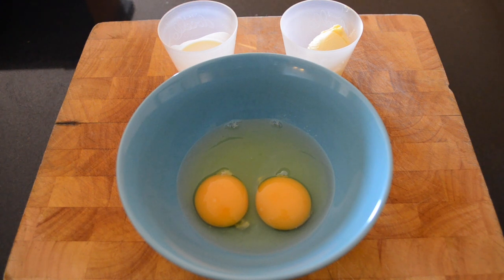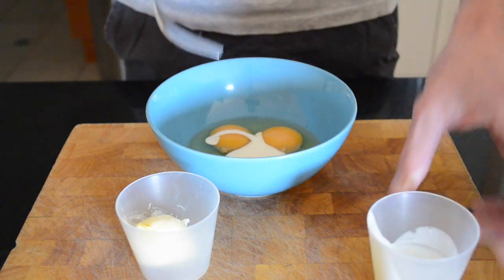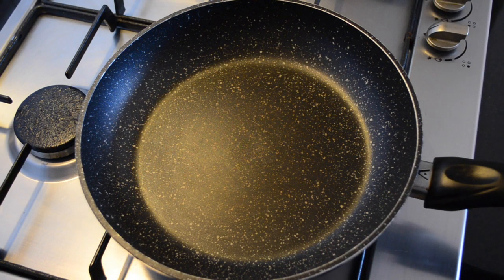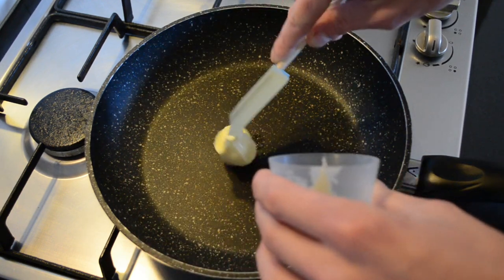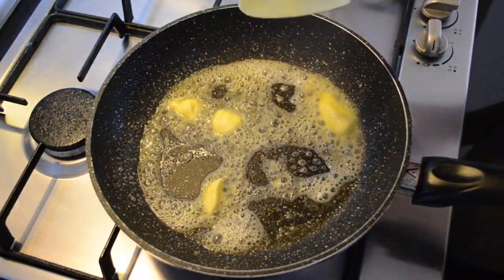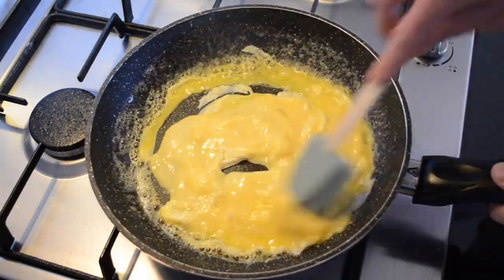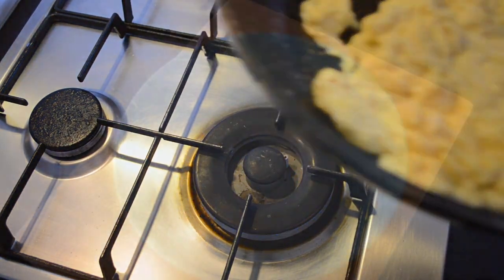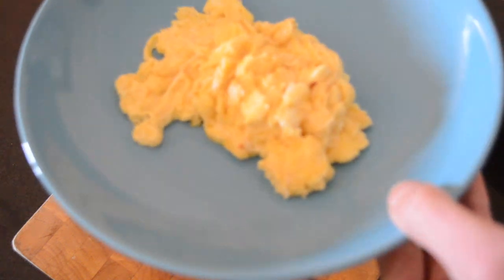How To Scramble Eggs Perfectly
How To Scramble Eggs - Tutorial

Note* Season with Salt and Pepper to taste after the cooking process. If you season the eggs before or whilst they are cooking it will draw moisture and result in watery eggs.

Song - Stones
Artist - Heuse, Chris Linton, Emma Sameth
AEI (on behalf of NCS); Featherstone Music (publishing), and 3 Music Rights SocietiesNCS: Music Without Limitations